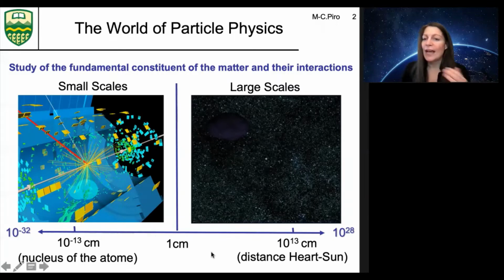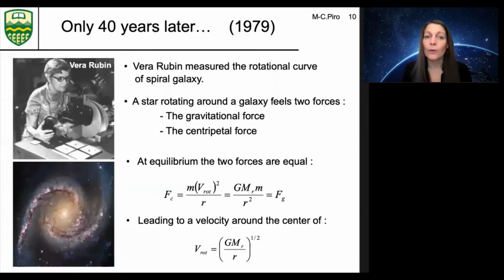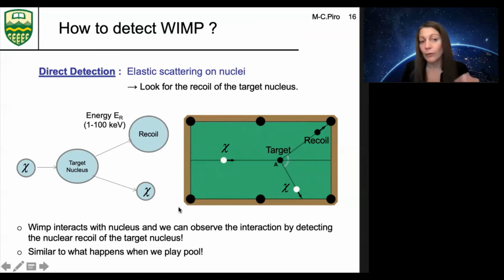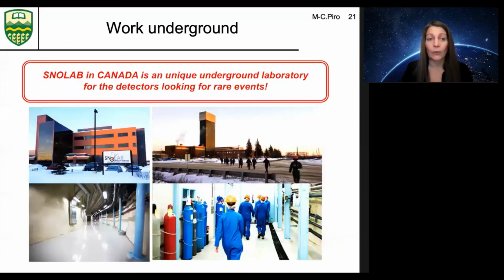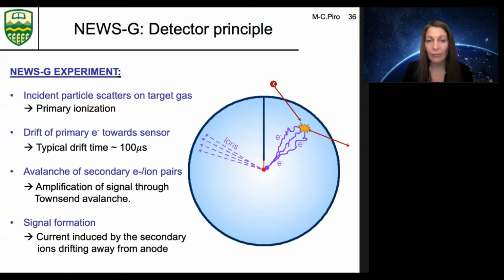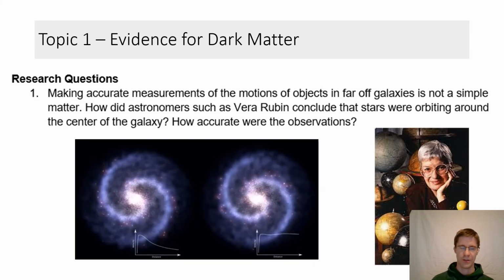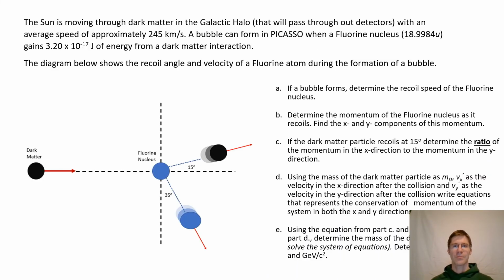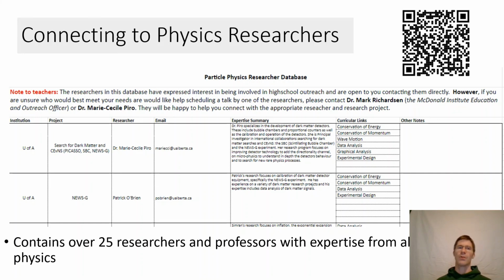Using Dark matter to teach physics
Dark matter introduction to integrating particle physics activities for High school students but also resources with a broad range of materials for teachers.

Our goal is to incorporate existing elements with new ways of introducing students to physics concepts that underlie the data measurements of the real detectors of dark matter and investigations by doing their own analysis.
We are also working on building demonstrators of dark matter detectors that can be used in class for them to manipulate and extract data from the detector but also as a support in their understanding and learning.